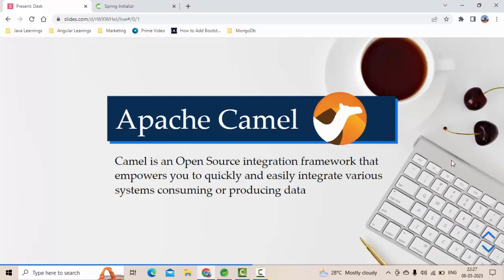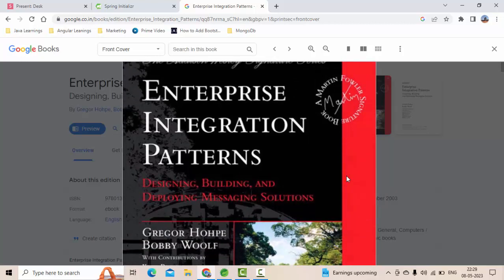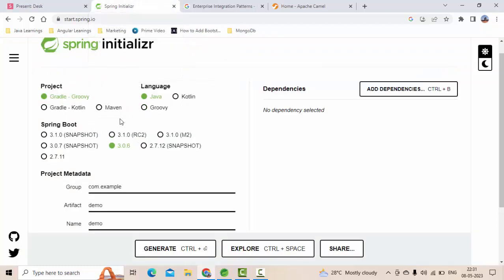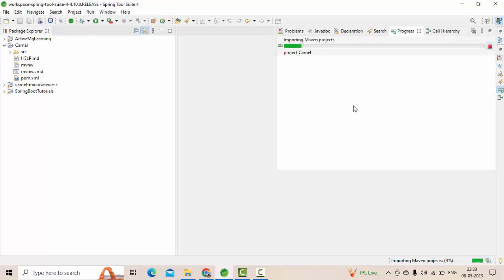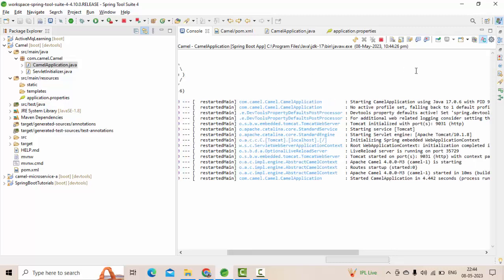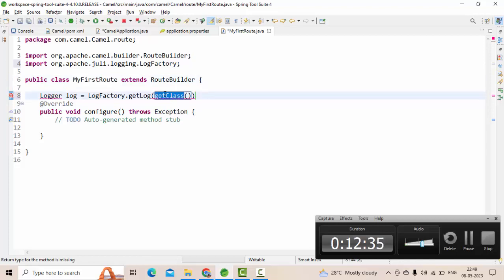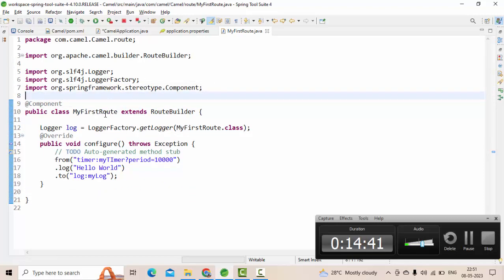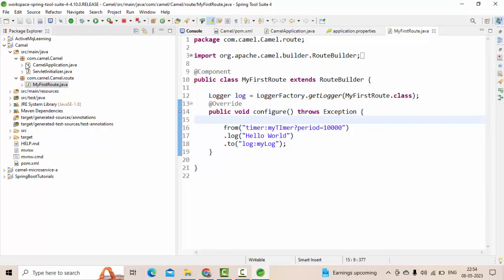Apache Camel With Spring Boot-01 | Hello World in Apache Camel| Apache Camel With Spring Boot Setup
Apache Camel is Open source integration framework developed to write easy java code to complex problems in industry.
Apache camel is very light weight developed in java using java DSL.
In this video we will learn how to do spring boot with apache camel setup. And develop simple hello world project.